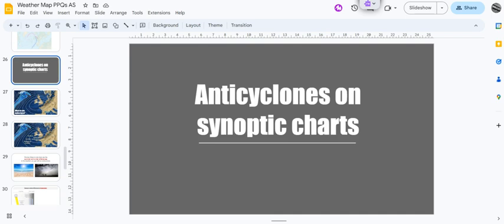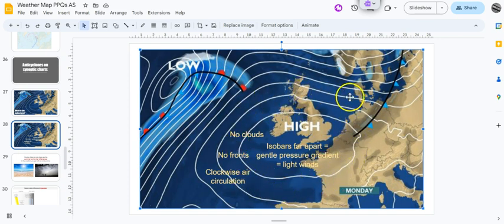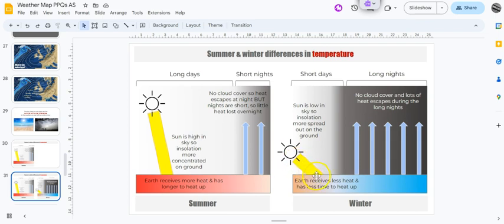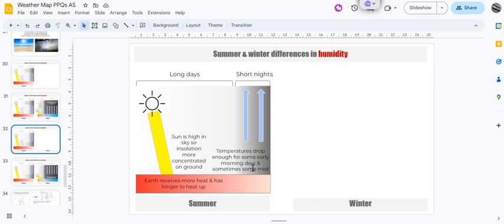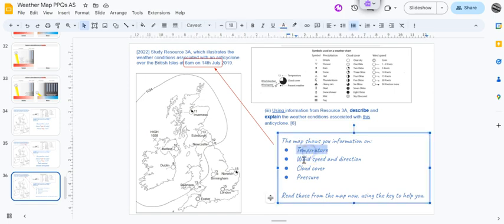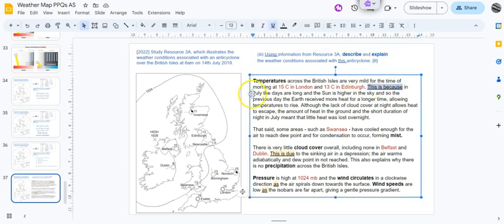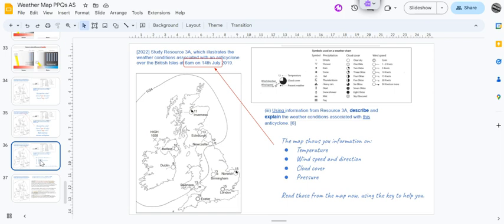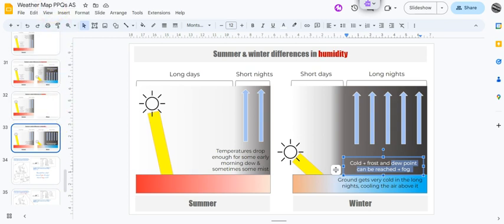Anticyclones Synoptic Charts PPQs